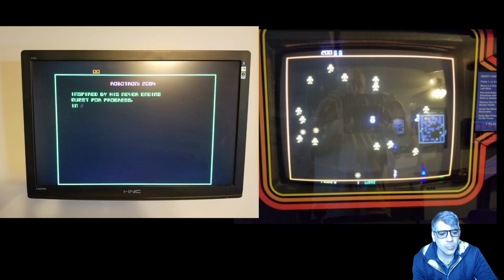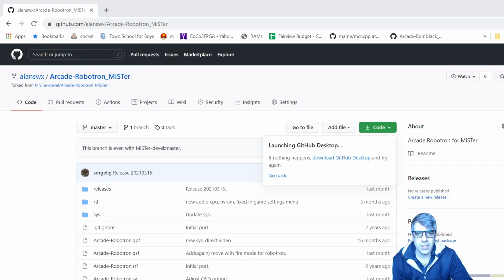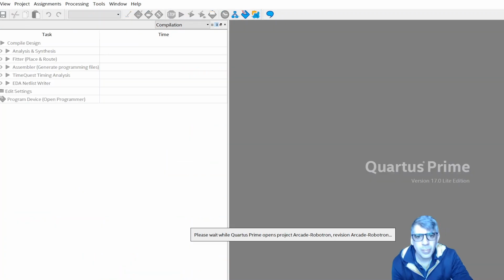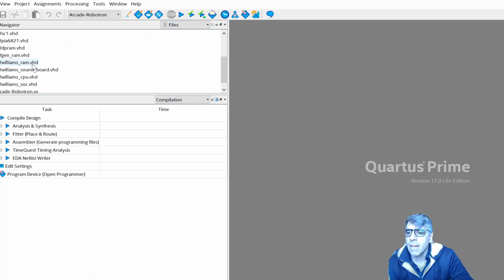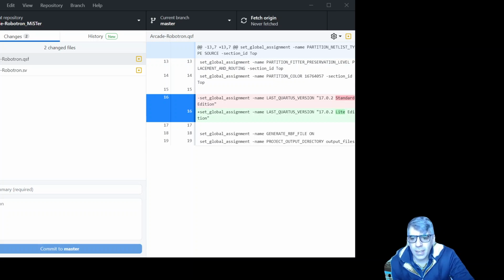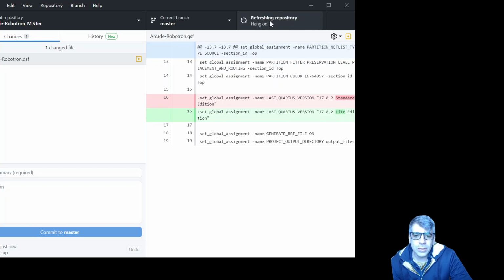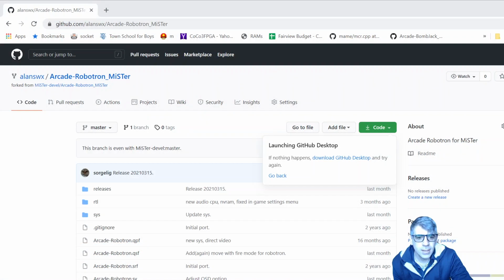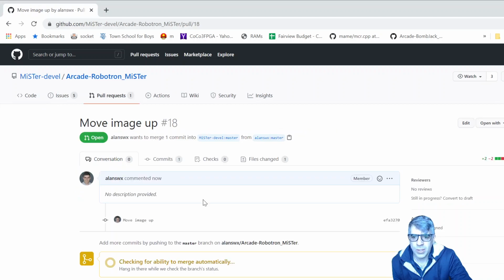MiSTer: patching an arcade core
Change the vblank in Robotron. This video will show you how to fork a MiSTer repo, make a change, and issue a Pull Request (PR).